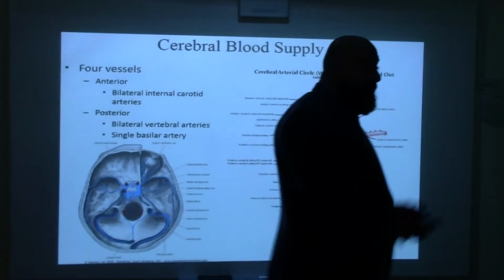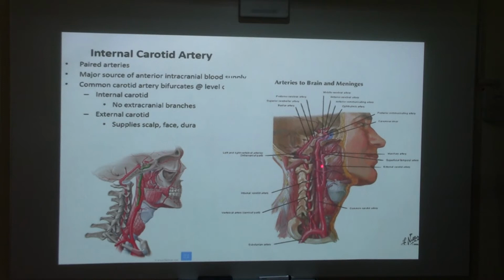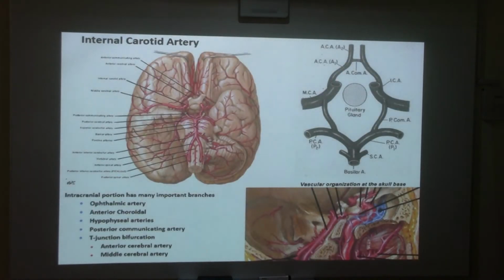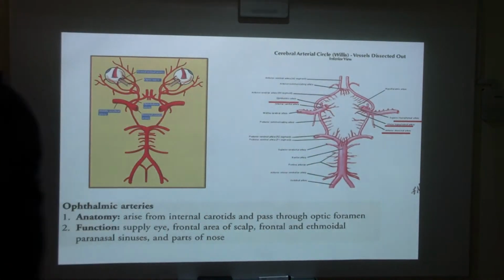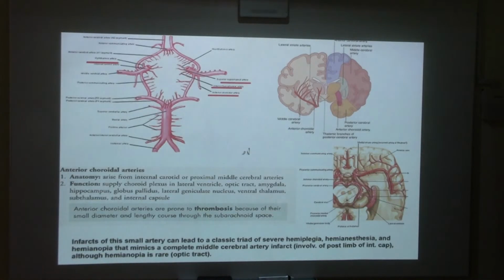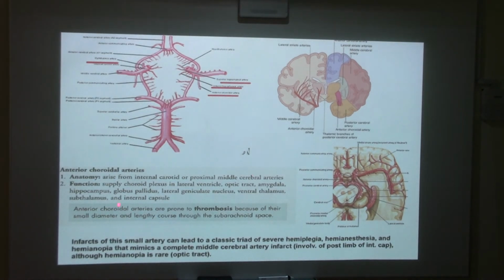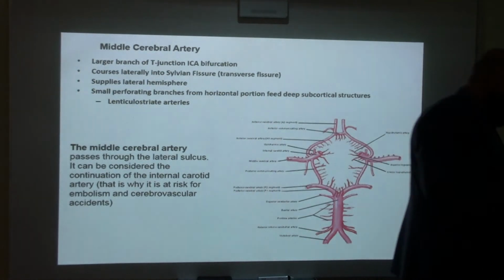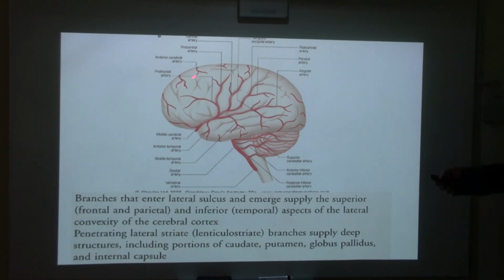Cerebrovascular Anatomy Part 1 ... Dr.Akef